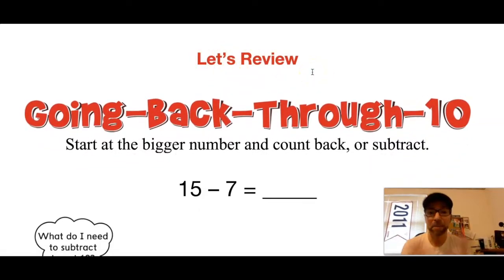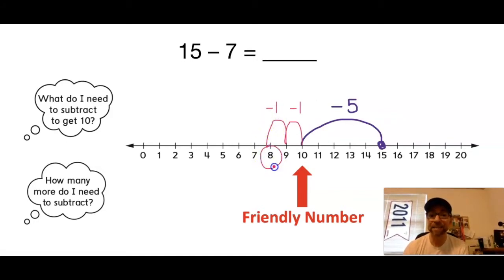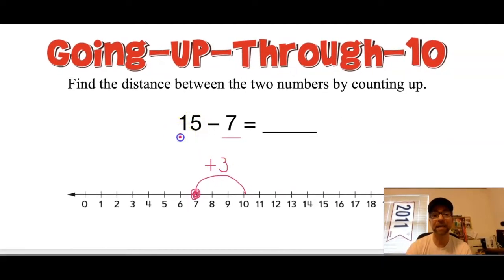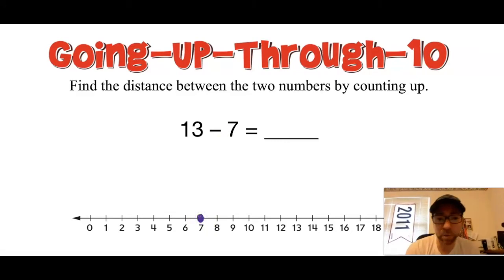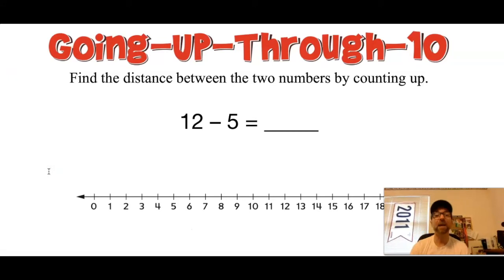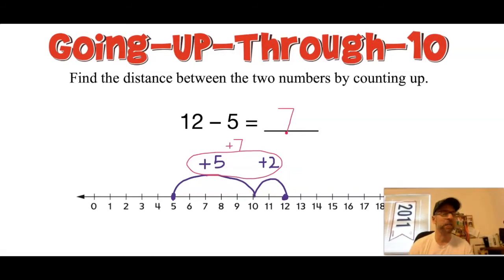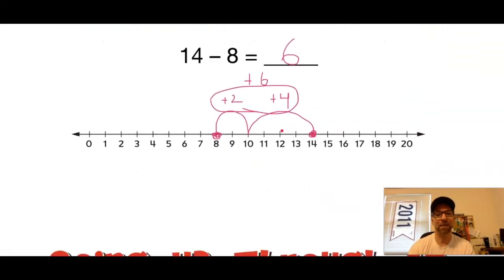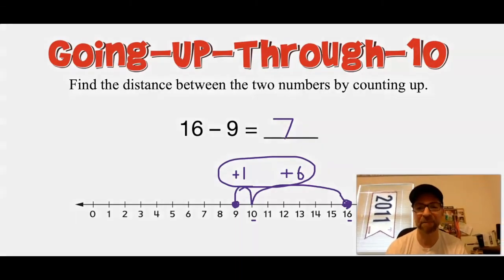Grade 2 Lesson 3.10 Going-Up-Through-10 Strategy for Subtraction